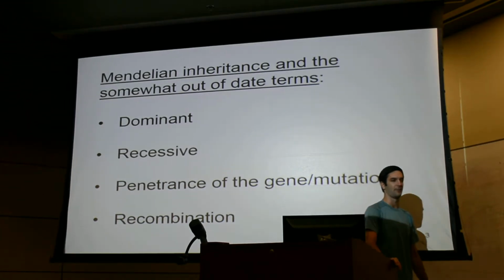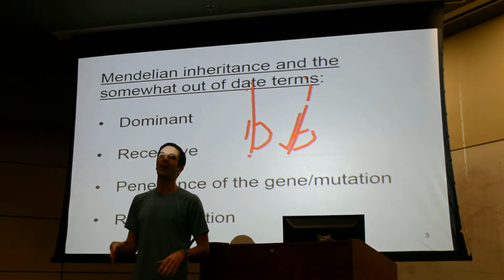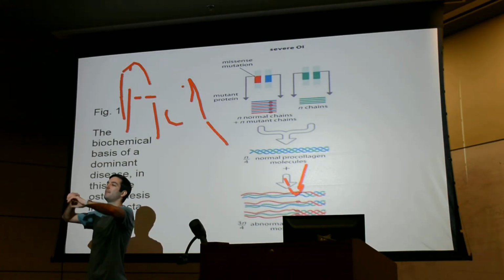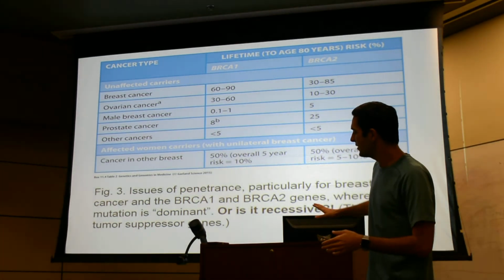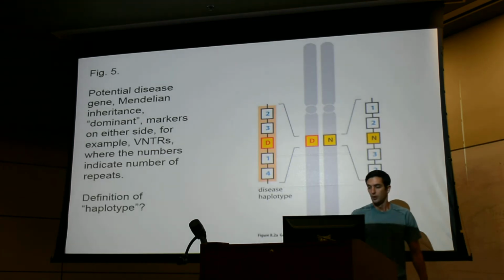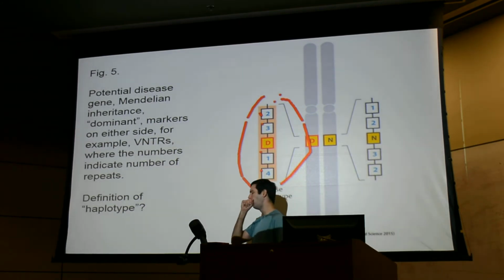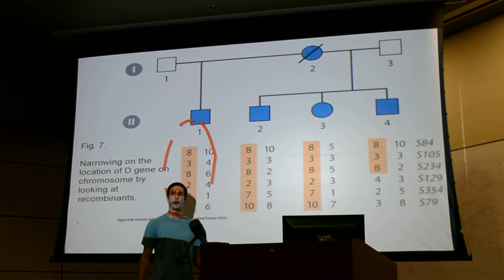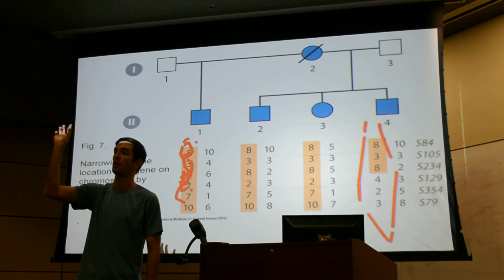Part 2 of Kevin's 11/17/17 Review